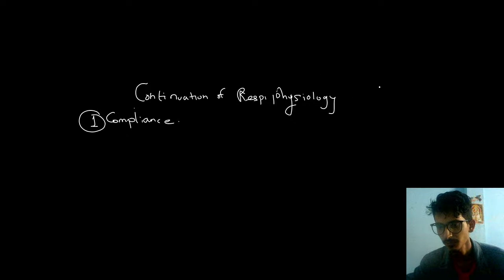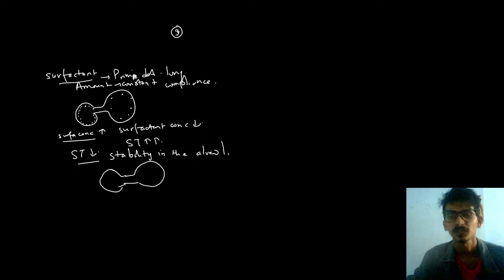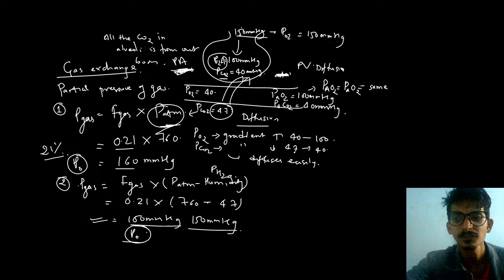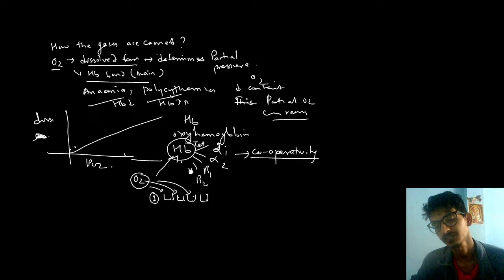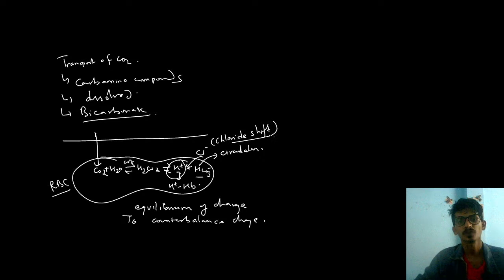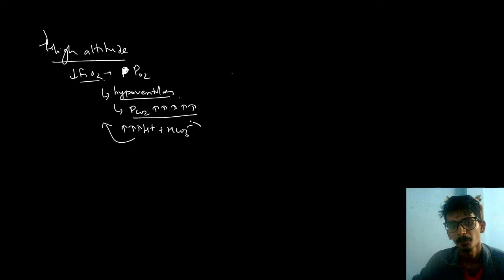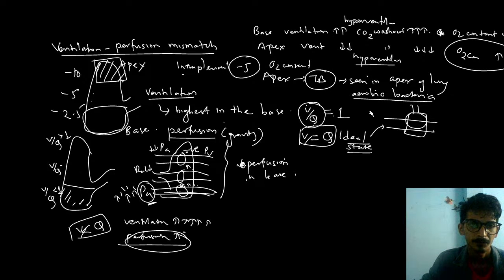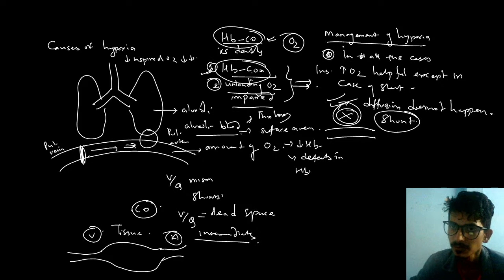RESPIRATORY PHYSIOLOGY- PART 2 - STEP 1